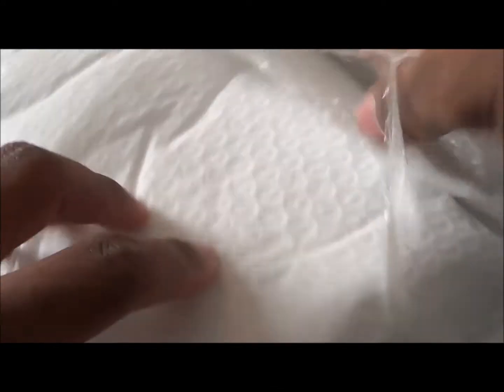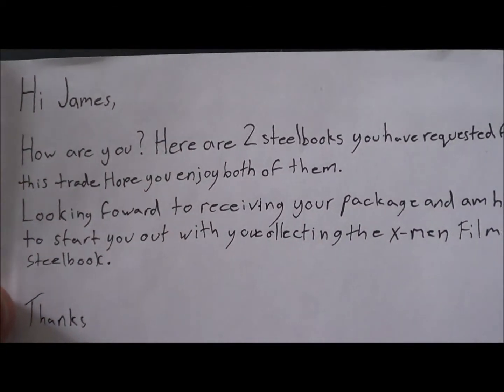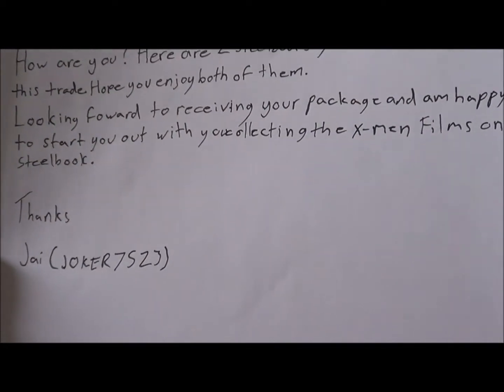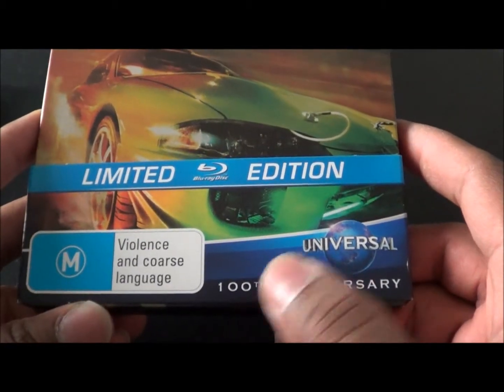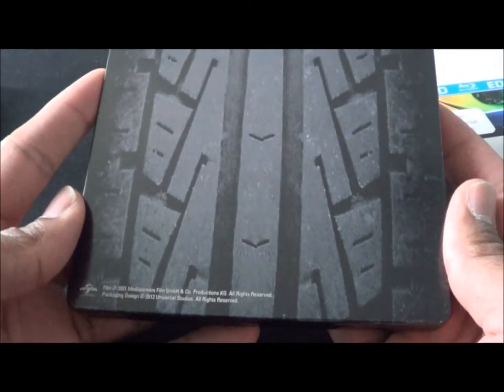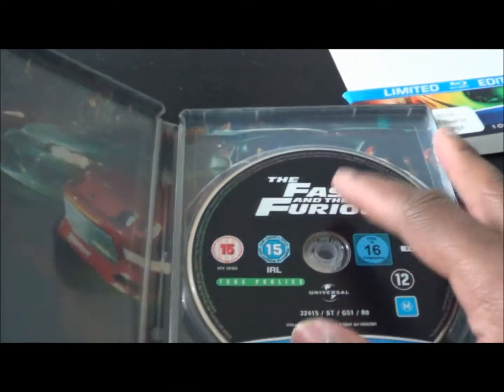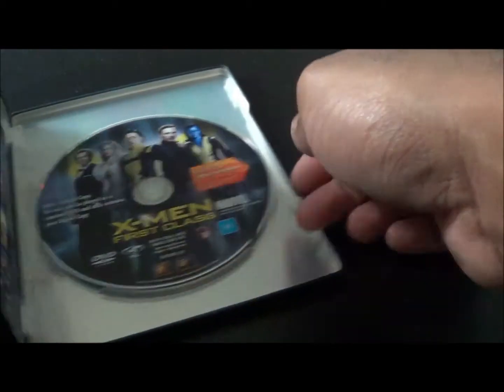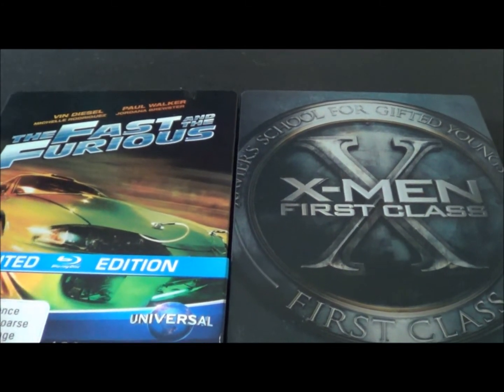A Package From Joker7523!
Another Great Package from a great friend of mine! Enjoy the Show!...